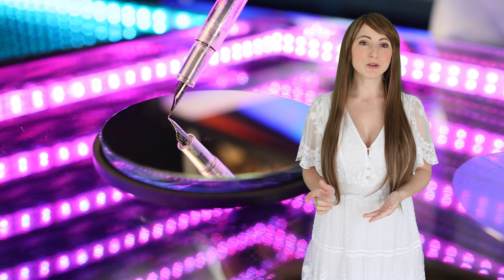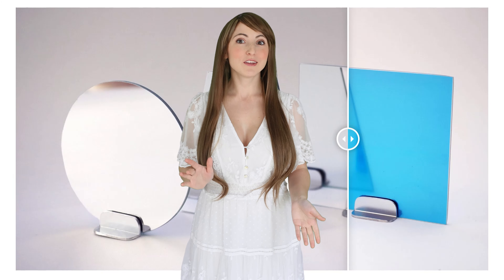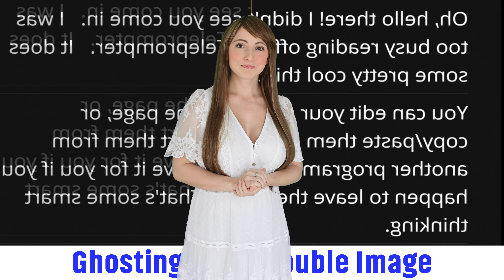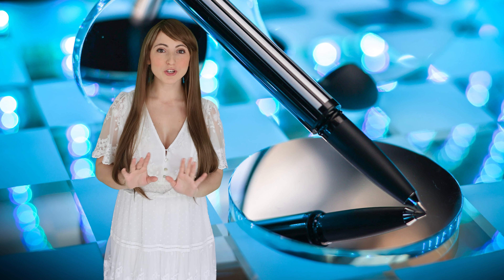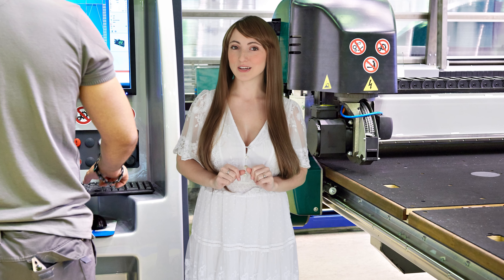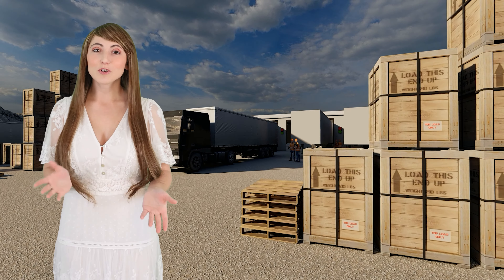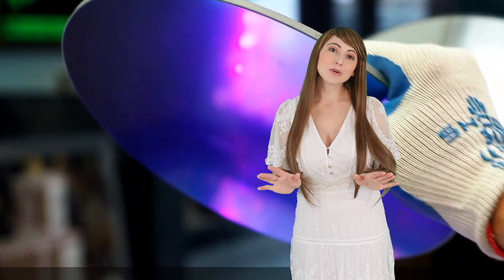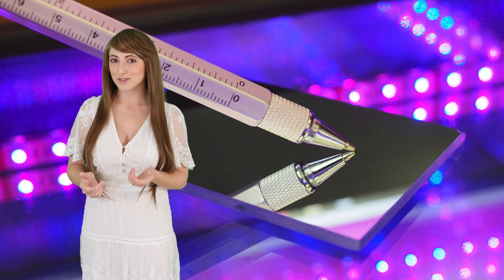λ/4 (Quarter Wave) First Surface Mirror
λ/4 flat first surface mirror (front surface mirror) with enhanced aluminum coating for scientific and engineering applications. Superior to regular first surface mirrors when used under magnification.

Every week, we bring you new lessons based on our experience manufacturing optical glass and mirrors.